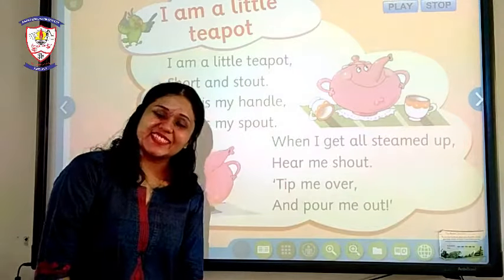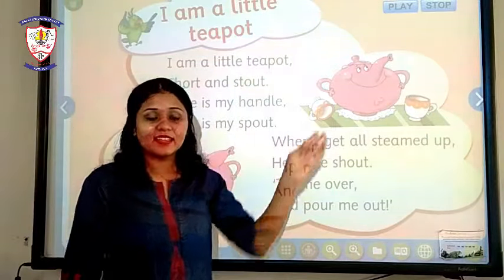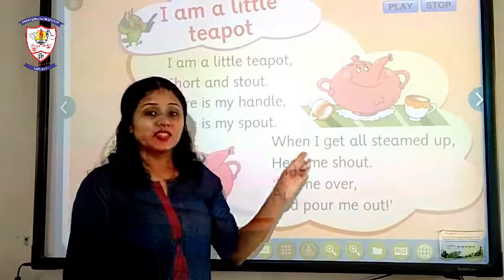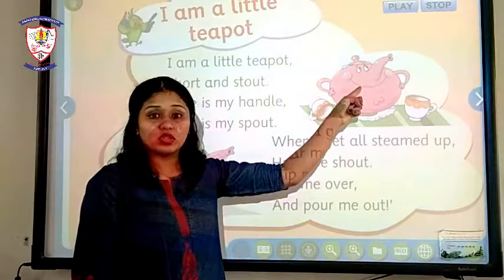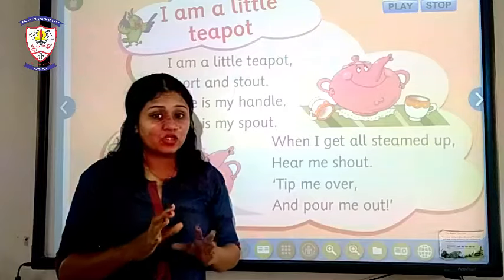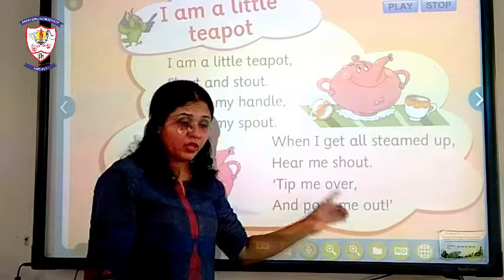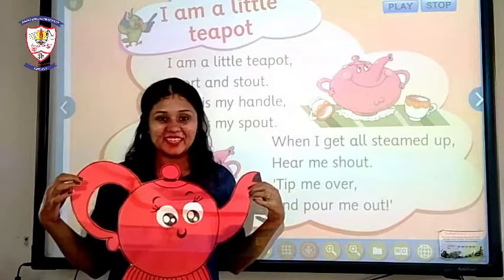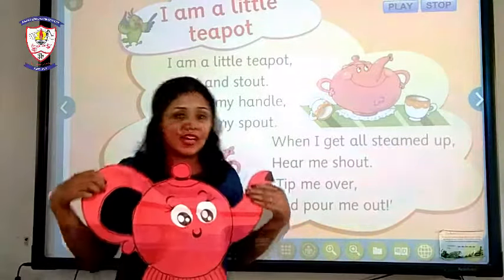STD -JR. K. G. | ENGLISH RHYME | I AM A LITTLE TEAPOT